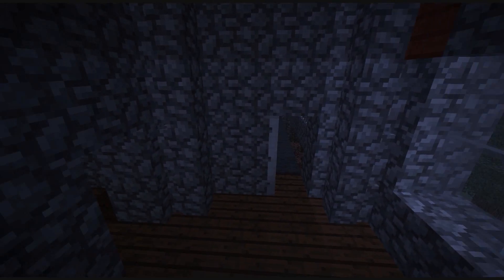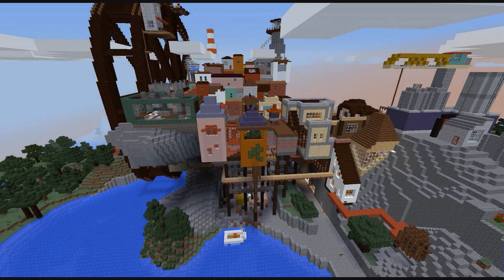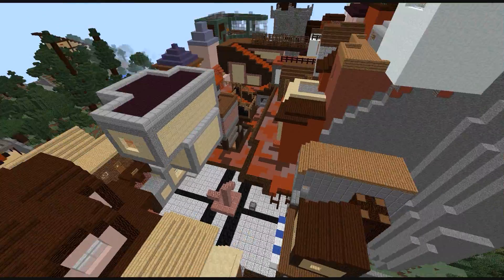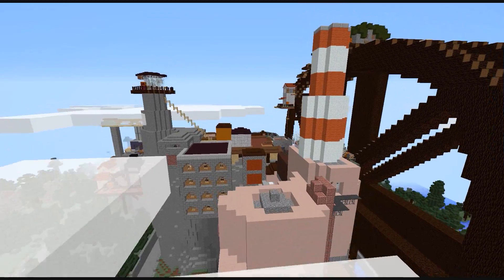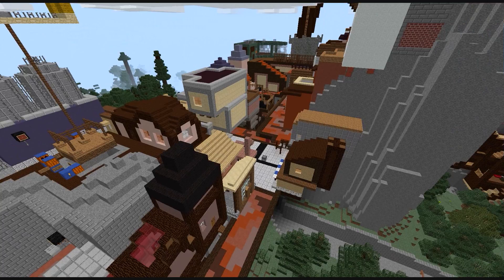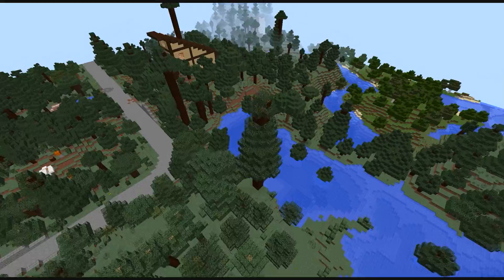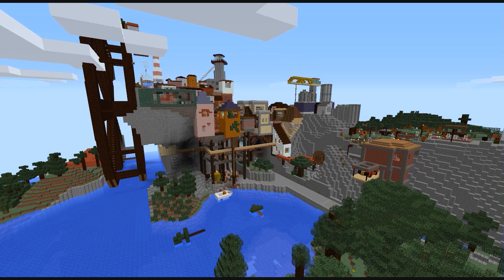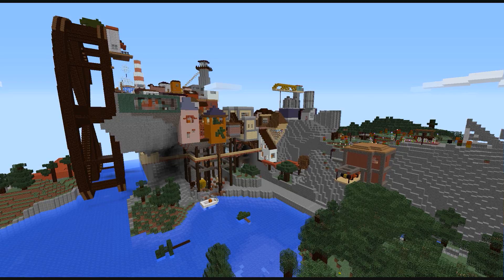MC Let's Play: Vanilla Challenge 3: Flood 14/14, by cpm4001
”Epilogian Review”
I'm playing the Awesome Map of cpm4001, (there should be a lot of fireworks and other ka-boomies going off, when you read that, (if not, well anything with ACME on it has a bit of disqualify regarding it)); the Vanilla Challenge 3 map called "Flood". Let's solve the murder, shall we? And let's have some fun and coffee while doing it! Hurray!